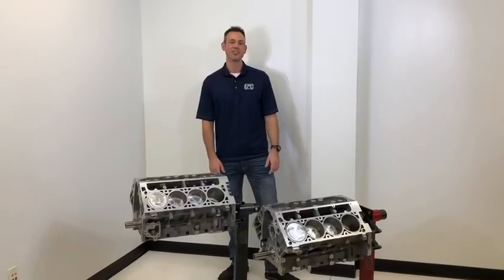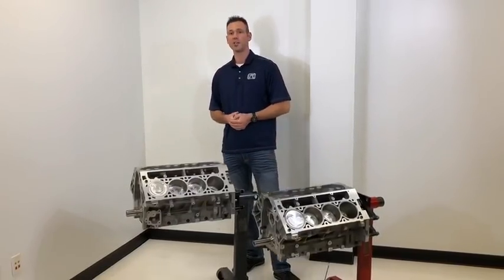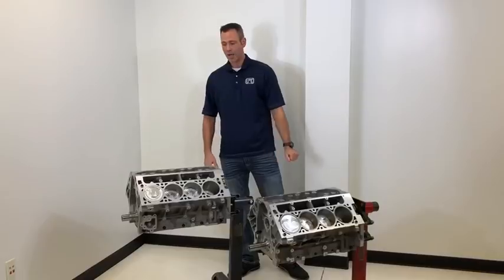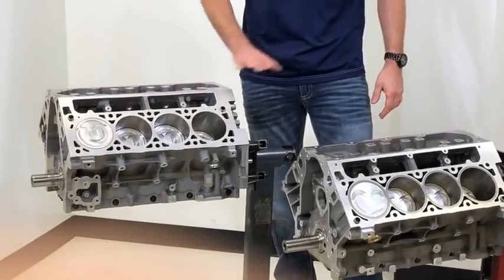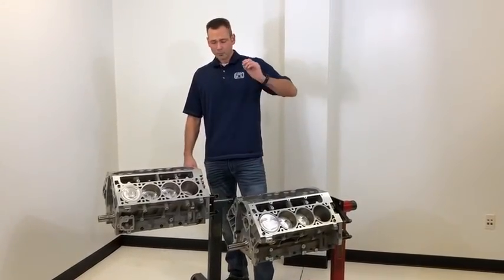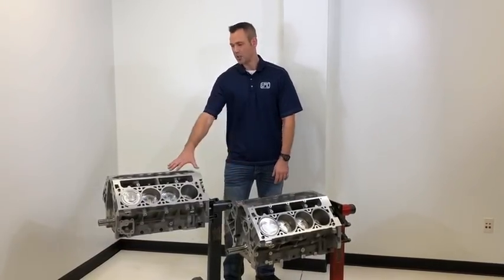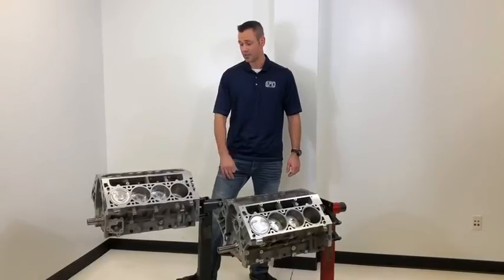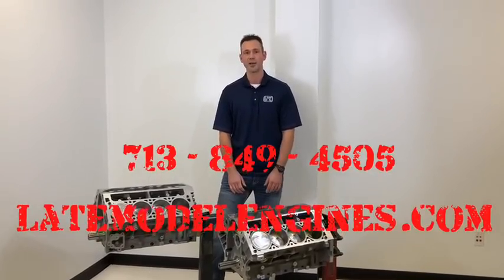What makes the LT1 / LT4 so strong?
A brief overview of the reasons why the new LT1 / LT4 is the strongest production aluminum block GM has made to date.